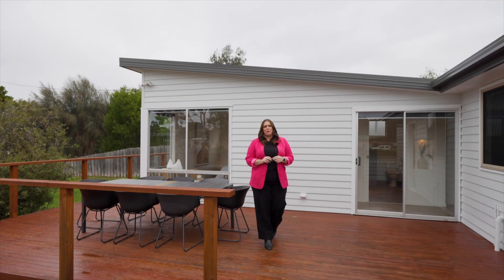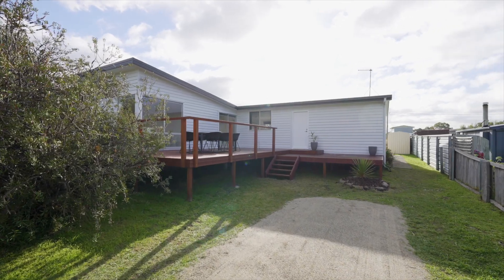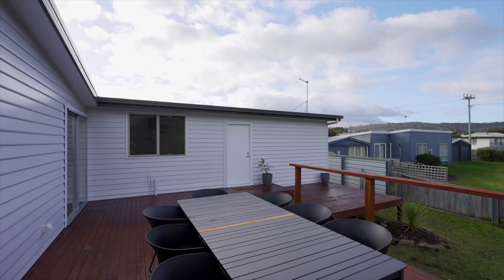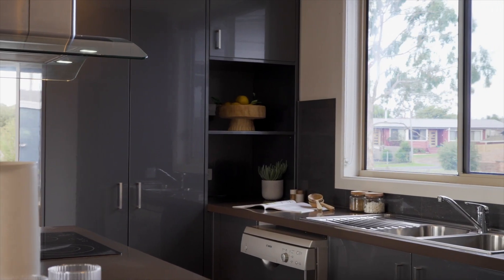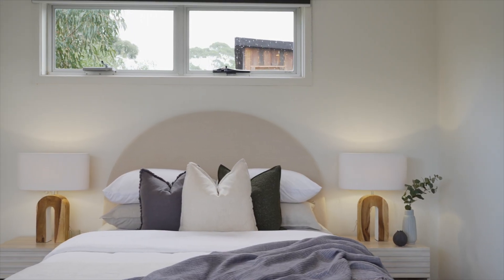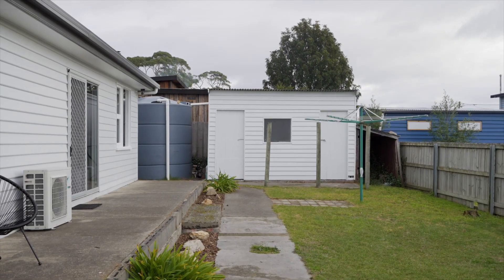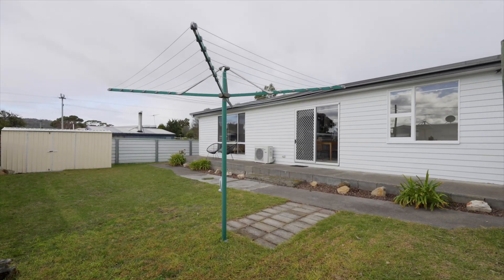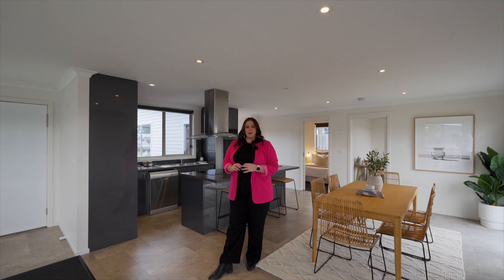3 Ninth Avenue, Dodges Ferry | Donna Wooley | Homelands Property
3 Ninth Avenue, Dodges Ferry
Donna Wooley
Homelands Property